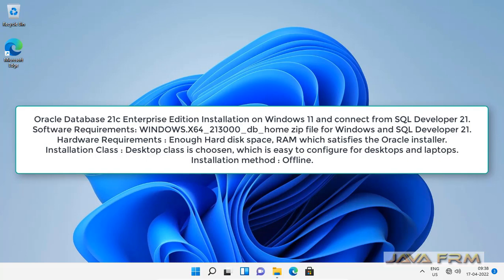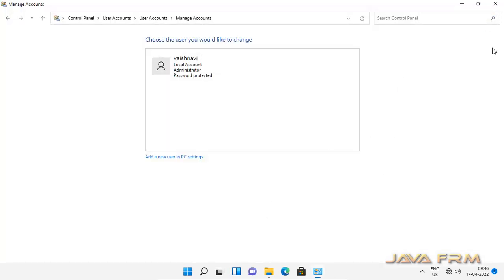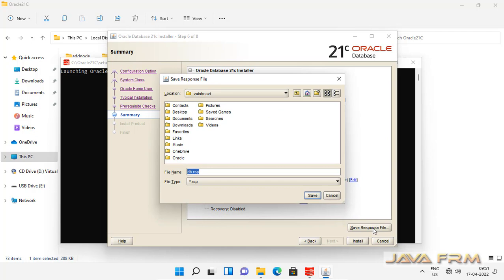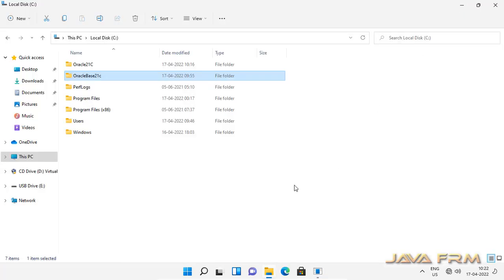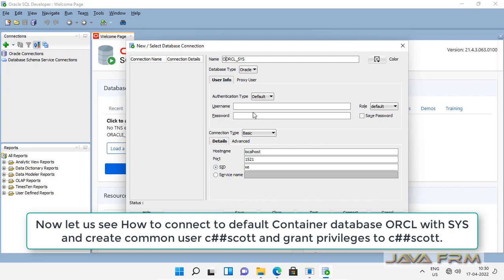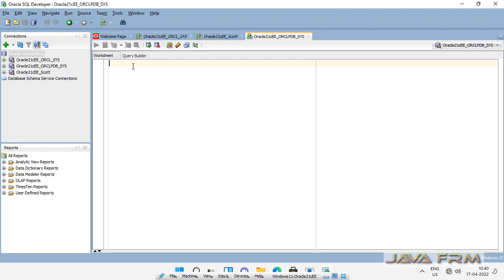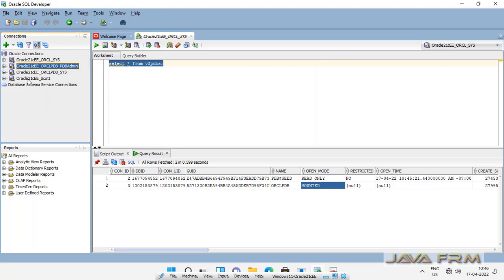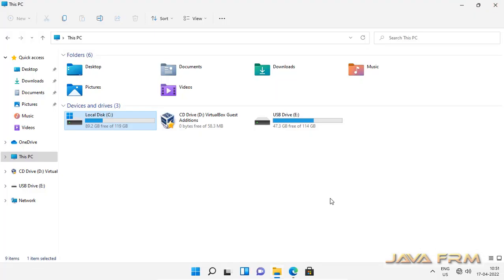Oracle Database 21c Enterprise Edition Installation on Windows 11 and connect from SQL Developer 21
In this video we are going to demonstrate how to install Oracle Database 21c Enterprise Edition in Windows 11 Professional Operating System.
Oracle Database 21c is RDBMS software from Oracle Corporation with tons of features including Cloud Support.
Oracle Database 21c installation in Windows Platform is very easier. This video guides step by step installation
1. Extracting the Oracle Database 21c Software
2. Windows Standard User Account creation. User called Oracle is created.
3. Run the Oracle database 21c Installer and Install the Database using newly created oracle user account.
4. Shutdown and Startup the database instance and service using Oracle Instance Manager.
5. Create one database common user called c#scott and grant privileges.
6. Connect c#scott common user to ORCL global database using SQL Developer 21.
7. Connect as SYS user to ORCLPDB pluggable database using SQL Developer 21 and grant privileges to PDBADMIN.
8. Connect PDBADMIN user to ORCLPDB pluggable database using SQL Developer 21.

Software Requirements: WINDOWS.X64_213000_db_home zip file for Windows and SQL Developer 21
Hardware Requirements : Enough Hard disk space, RAM which satisfies the Oracle installer.
 Atleast 8 GB Laptop/Desktop will be good for running Oracle Database EE with Windows 11.
Installation Class : Desktop class is choosen, which is easy to configure for desktops and laptops.
Installation method : Offline.